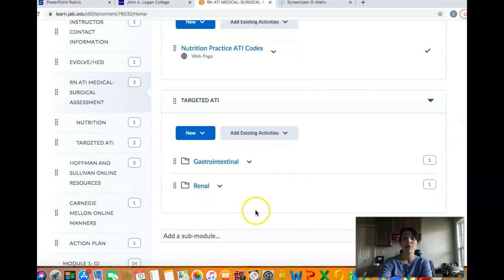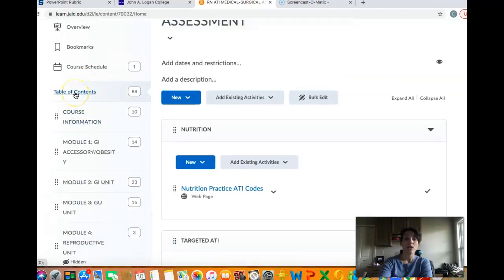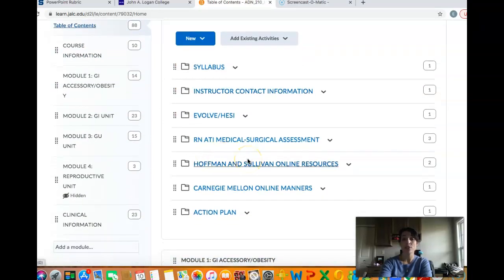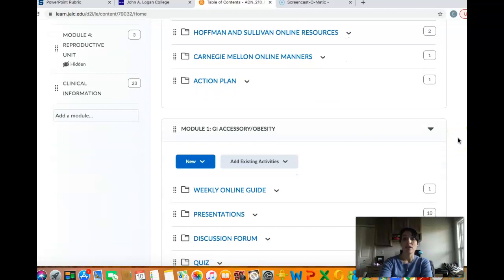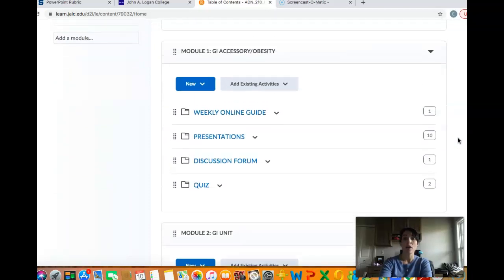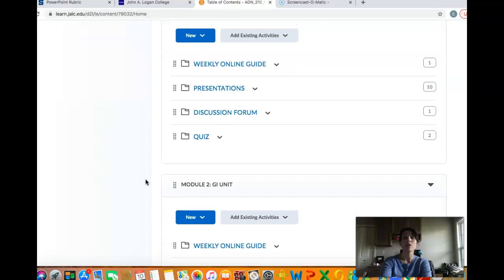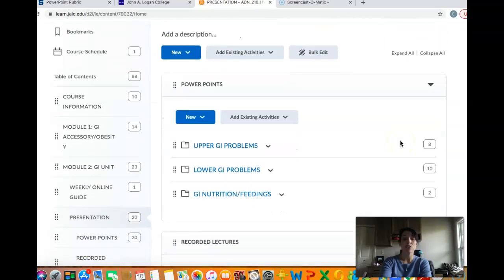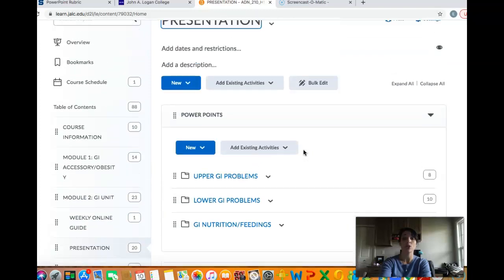ADN 210 D2L Course